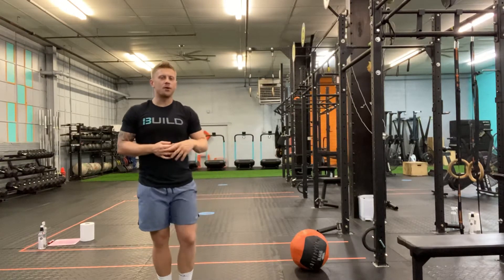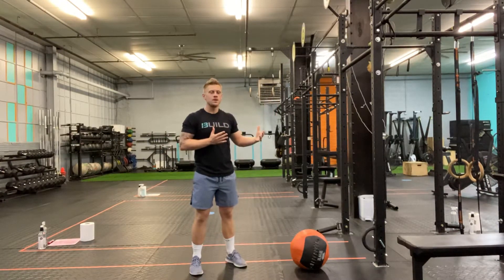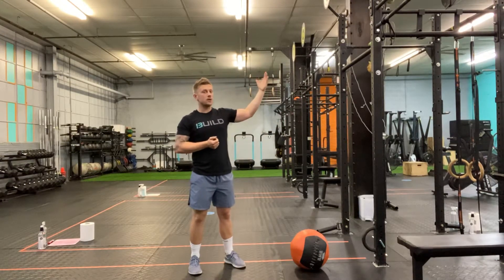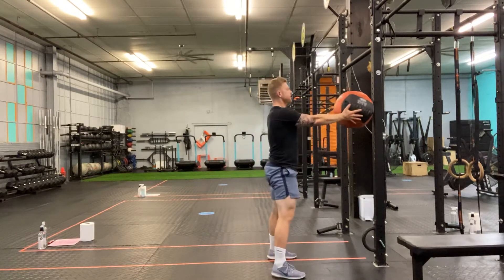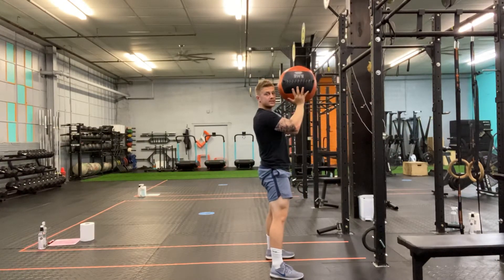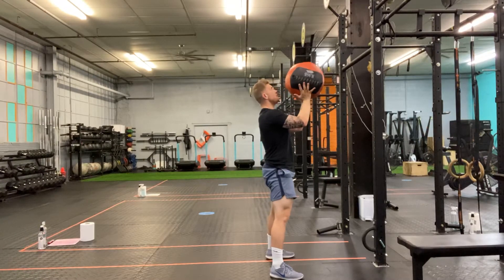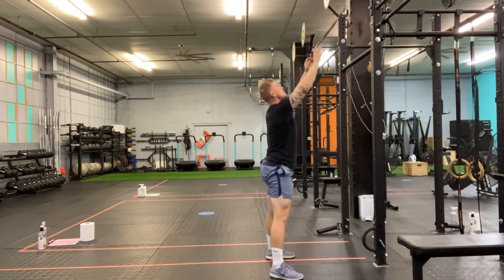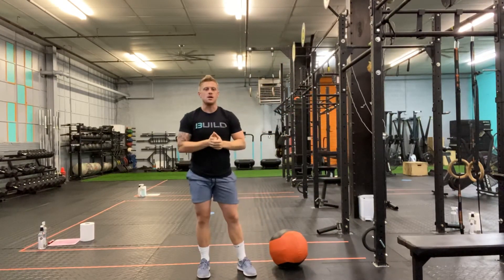Wall Ball Shot